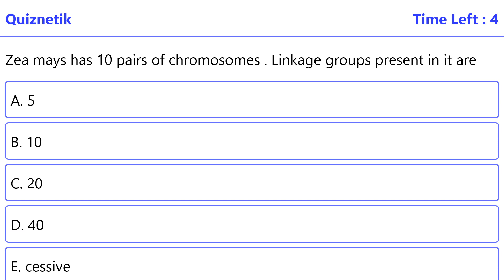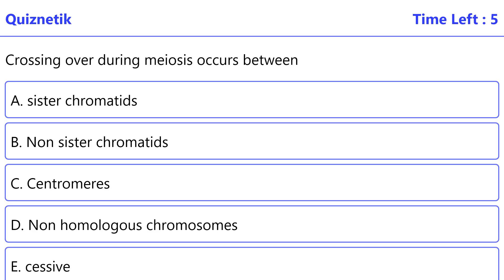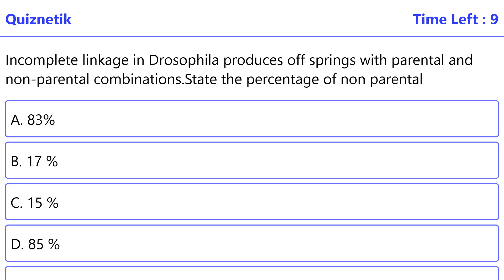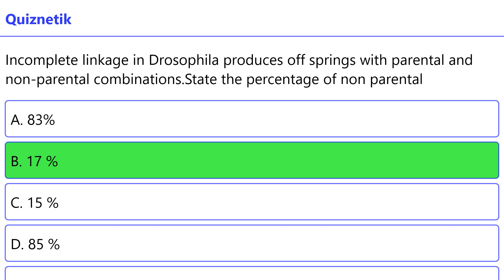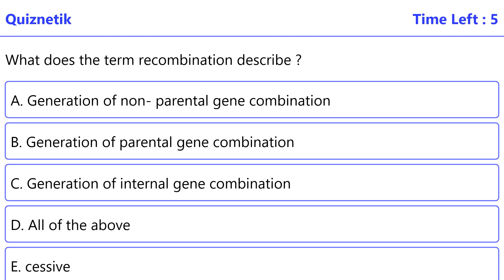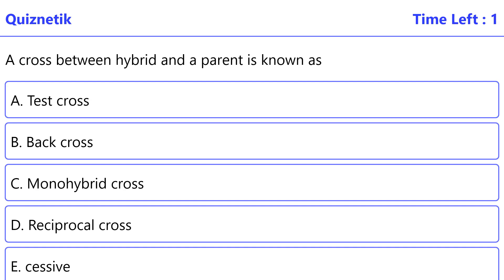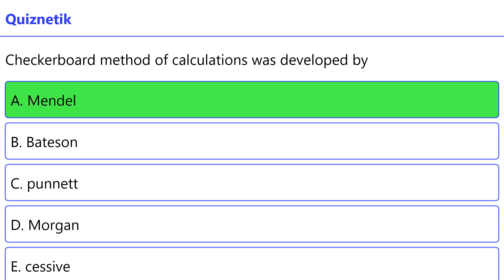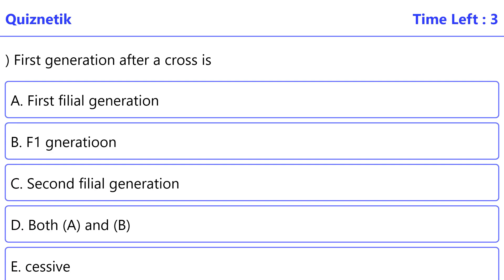All India Pre Medical Test (AIPMT) | Biology | Set 21 | Part 5 | Quiz